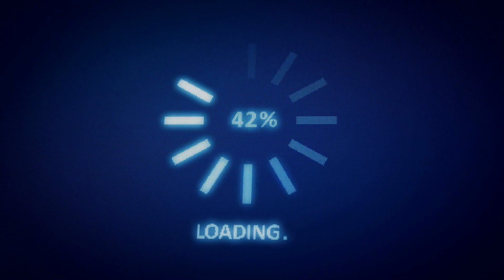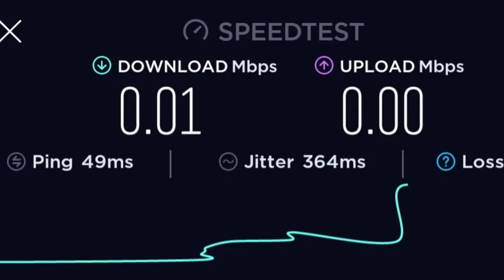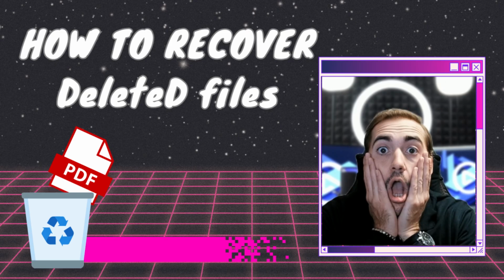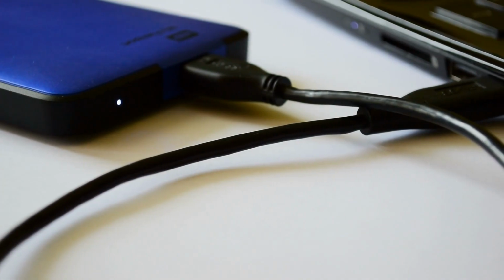Common Business IT Problems & How to Fix Them!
💻 Slow computers, crashing programs, Wi-Fi issues, and phishing scams can seriously hurt your business productivity. In this video, we break down 6 common business tech problems and simple ways to help fix them before they waste more of your time and money. ⚡

If you’ve ever wondered:
❓ “Why is my computer so slow?”
❓ “Why does my internet keep lagging?”
❓ “Why do our office computers keep freezing?”

✅ In This Video:
🔹 Common causes of slow computers
🔹 Why outdated software creates major issues
🔹 Internet and Wi-Fi problems businesses face
🔹 How phishing attacks target employees
🔹 What causes crashes, freezes, and blue screens
🔹 Tips to improve overall business productivity

⏱️ Timestamps:
00:00 Intro
01:01 How to Fix Crashing Applications
02:39 How to Fix Slow Internet
04:30 How to Fix a Slow Computer
06:00 Phishing Emails Explained
08:13 How to Fix a Blue Screen of Death (BSOD)
09:14 How to Recover Missing Files & Data
11:50 Outro

Technology problems don’t just create frustration — they can slow down your entire workflow and impact your business operations. 📉

Whether you run a small business, work remotely, or simply rely on your computer every day, these tech tips can help keep things running smoother. 🖥️🔒

📞 Need help with your computers, printers, Wi-Fi, email, cybersecurity, or business IT support?